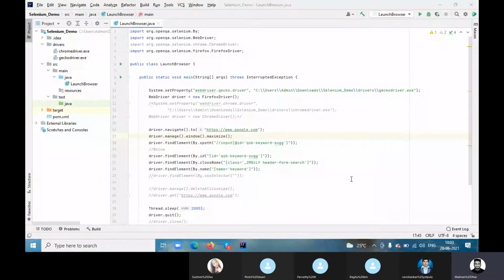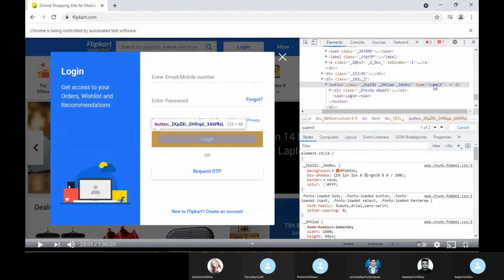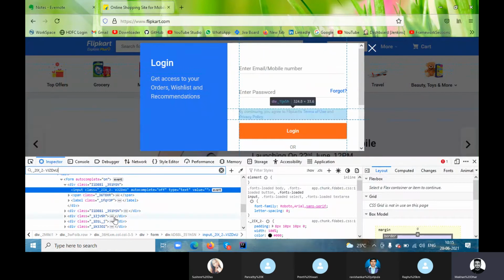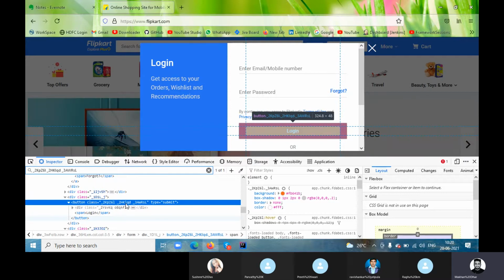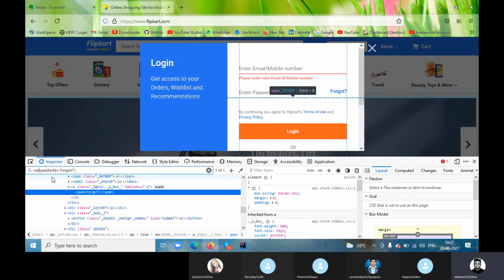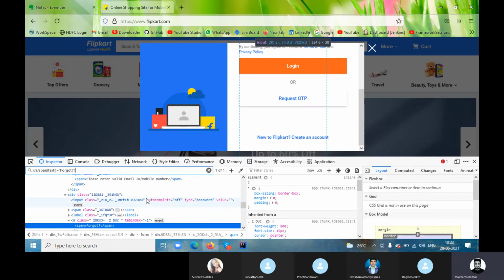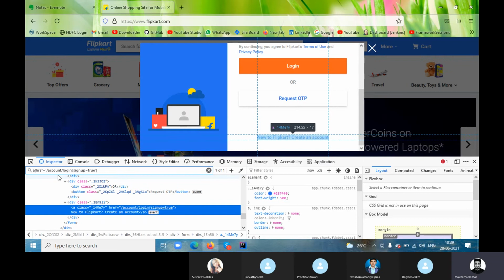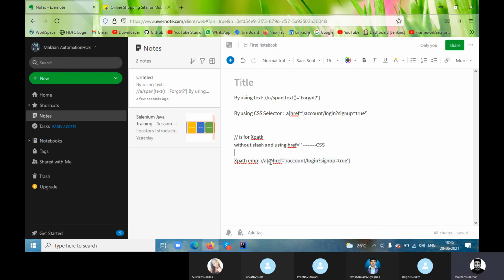Selenium Tutorial | Day 3 | By Makhan AutomationHub